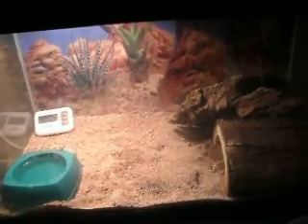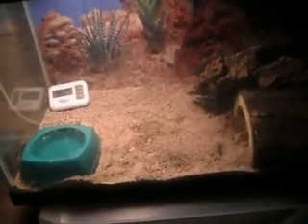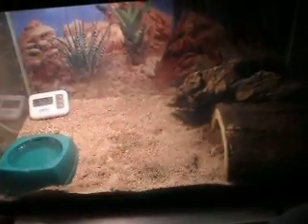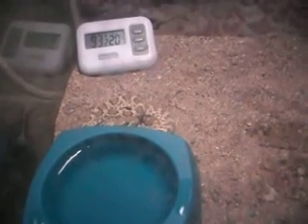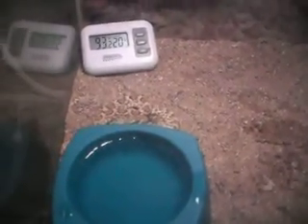mojave green rattlesnake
plan on geting a copperhead real soon i have been keeping reptiles for 7yrs and i know im ready for hot snakes please dont give me shit will do a feeding vid real soon